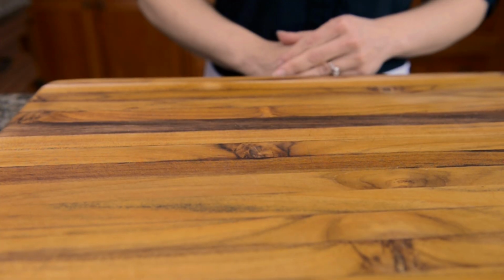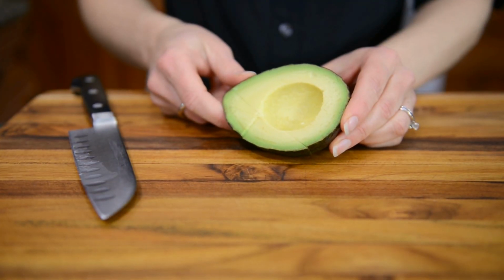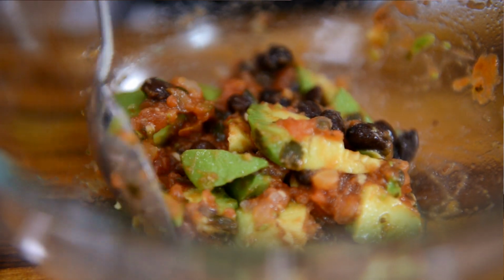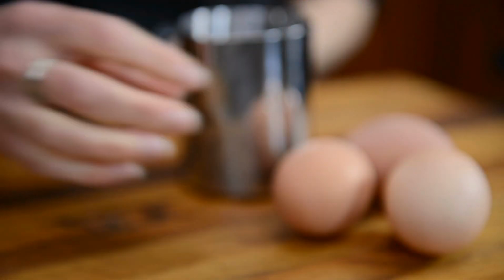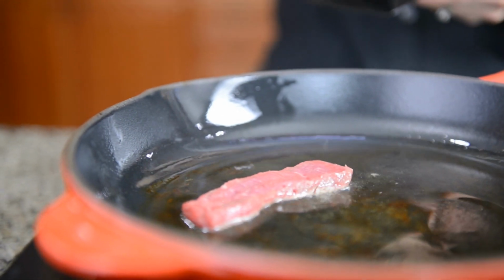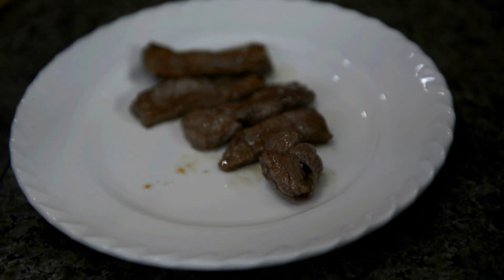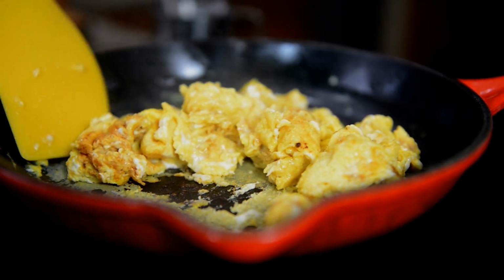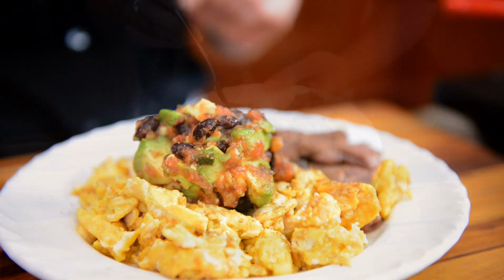Santa Fe Steak and Eggs: Best Breakfast for Weight Loss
Get 30 grams of protein within 30 minutes of waking with delicious Santa Fe Steak and eggs.
Learn how to cook light and fluffy eggs, with sizzling steak and topped with spicy avocado, black bean salsa.
For the full recipe plus more recipes and tips on weight loss go